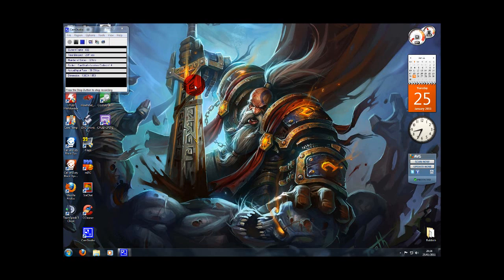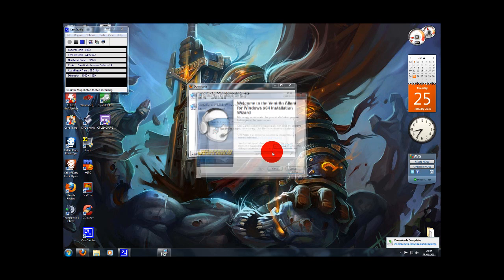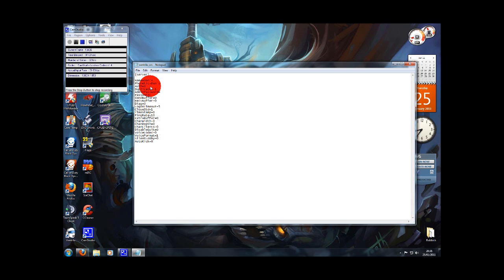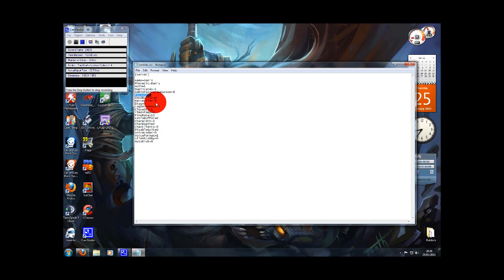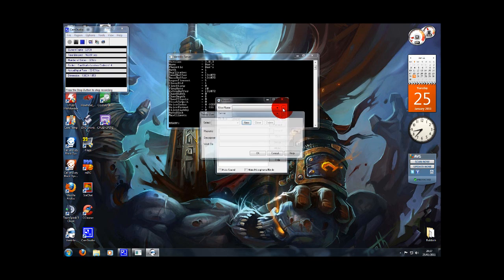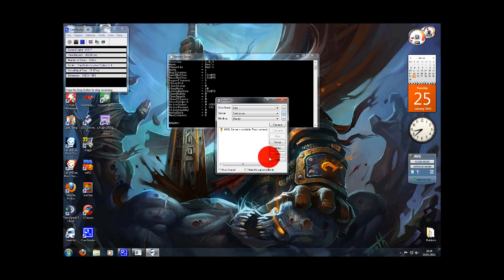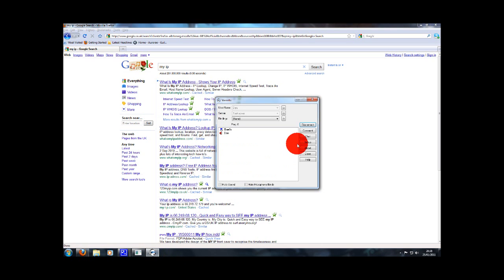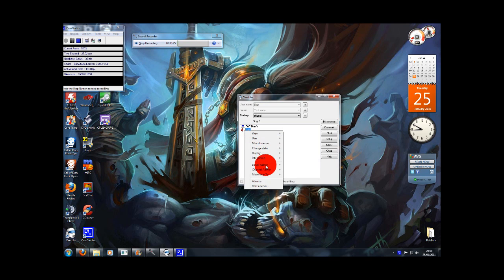Setting up a ventrilo server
Quick guide on setting up a ventrilo server.

If you have problems with friends not being able to connect it will prob be because your ports arnt open! to find out more about this go and look for your router for more information on how to do that
The required port for ventrilo server is : 3784

If you have any questions ask them in a comment and i will do my best to help / point you in the right direction.

(Might do a video explaining user editor in the future)